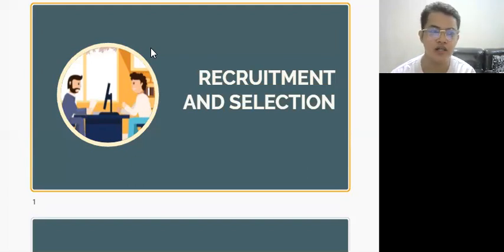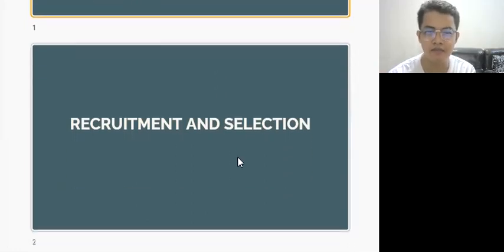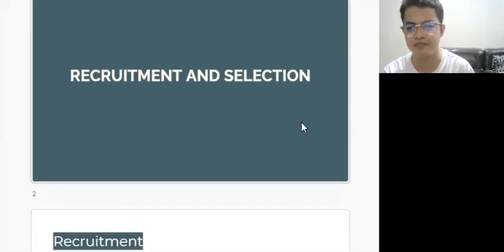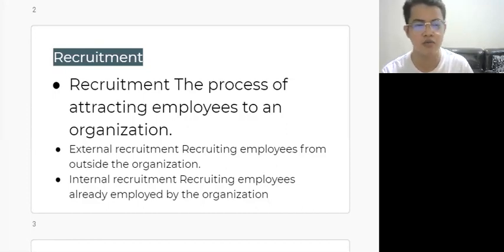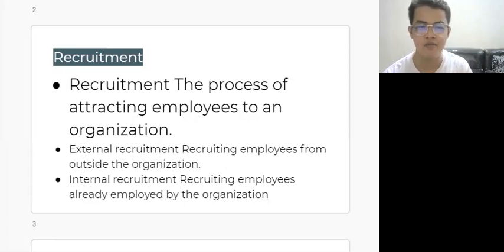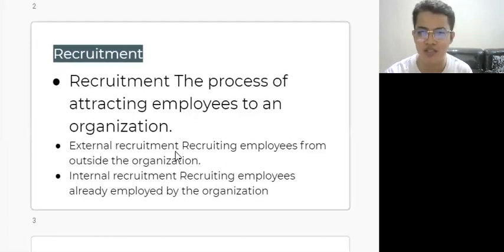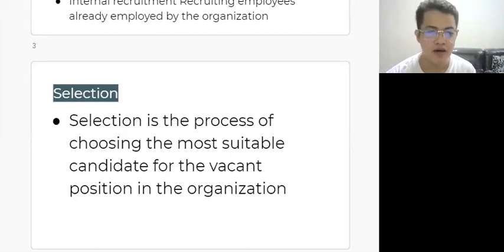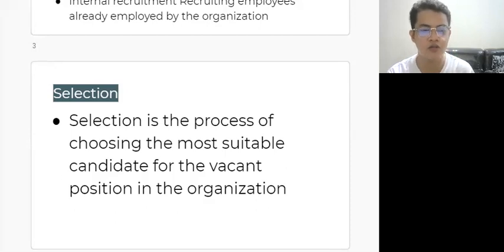Recruitment and Selection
Topic: Recruitment and Selection

We are very happy to be part of your learning. See you!